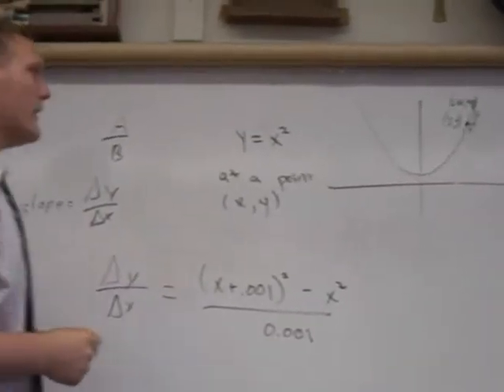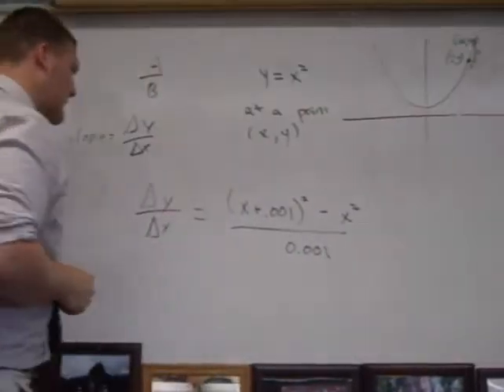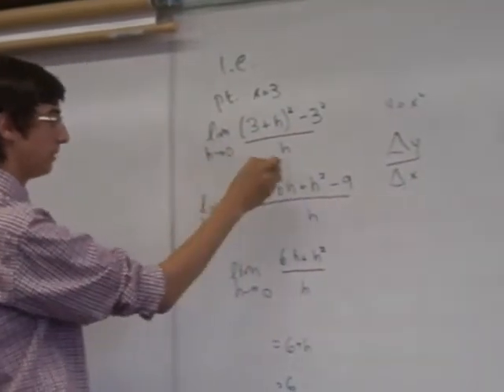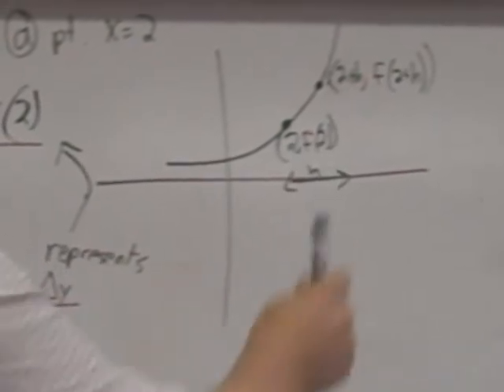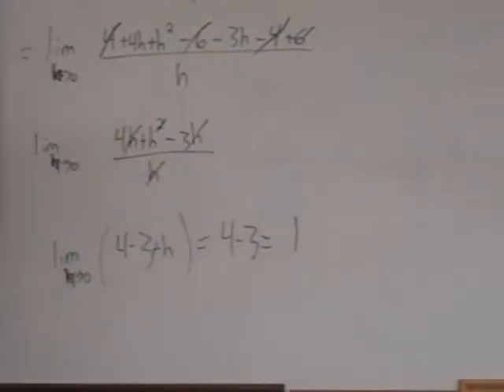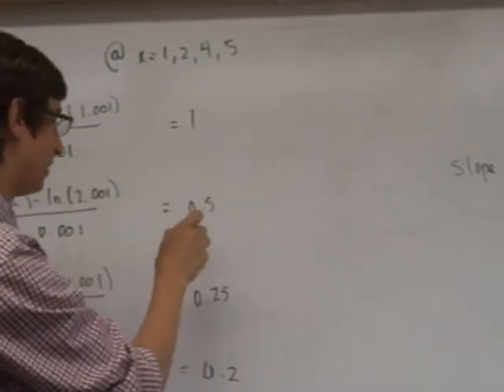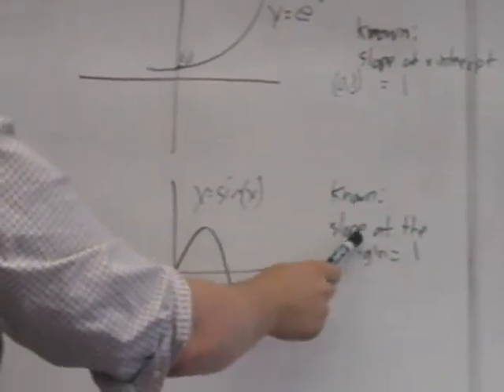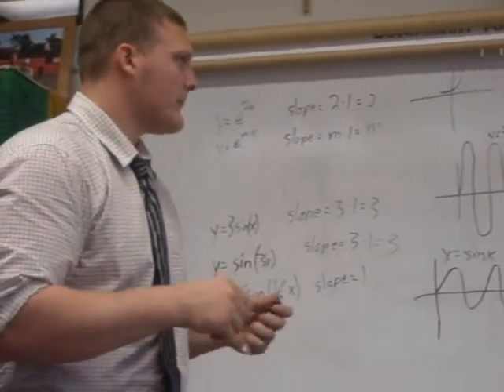Slopes to curved lines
Phillips Exeter Academy project on finding slopes to curved lines. Matt and Theo